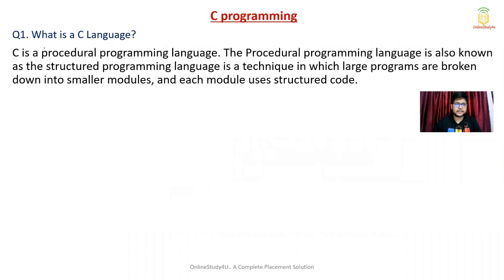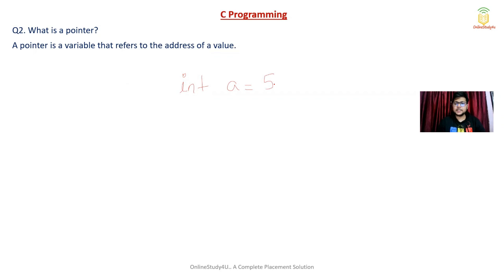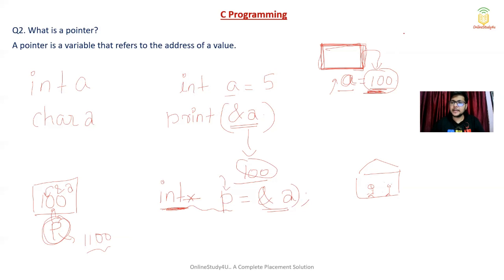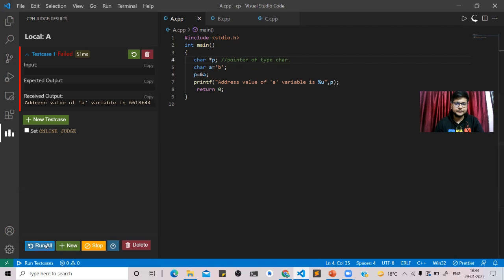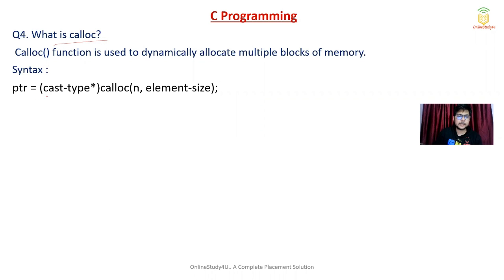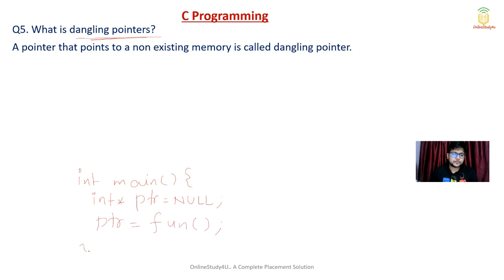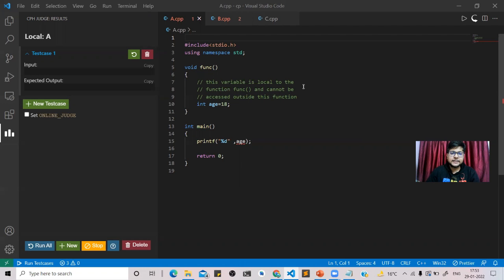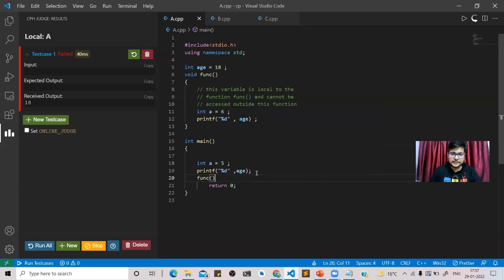Infosys : C Programming Interview Questions for Non-IT | Explained in Details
What is C language ? What is pointer ? What is malloc & Calloc ? what is dangling pointer ?
Non-IT students can easily understand and get prepared for Infosys Interview.

infosys 23jan result out
infosys 23/10/2022 result out
infosys 2020 batch result out
infosys 2021 batch result out
infosys interview email
c programming for interview
c programming questions
c programs

TCS hiring
tcs hiring
software hiring
jobs freshers
fresher hiring
freshers hiring
Hiring freshers
STEP internship
product company
summer internship
off campus
freshers hiring
Hiring freshers
STEP internship
product company